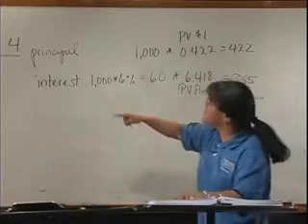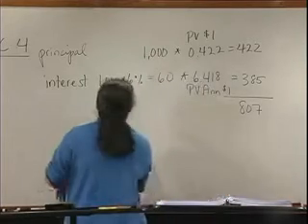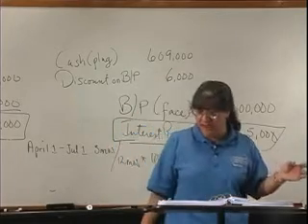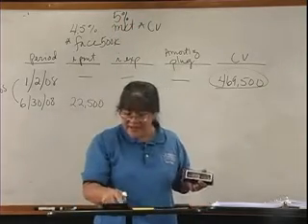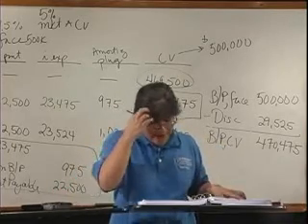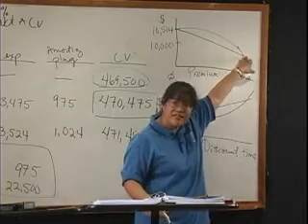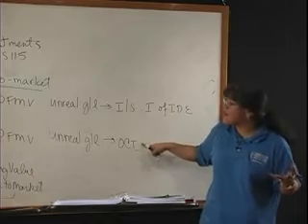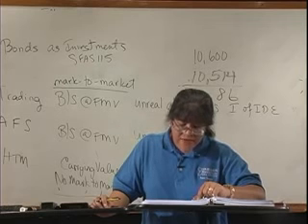Financial Accounting and Reporting M11b Bonds 2